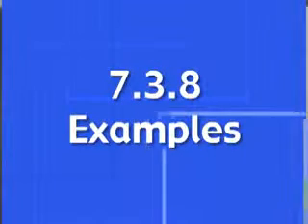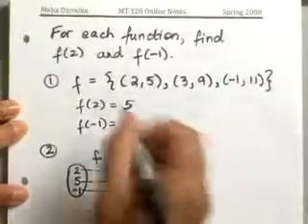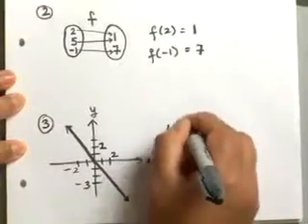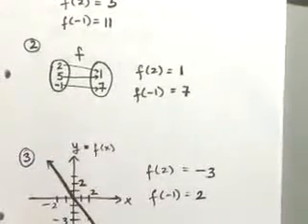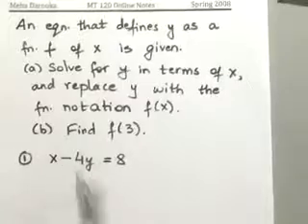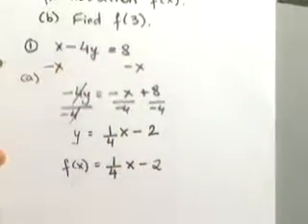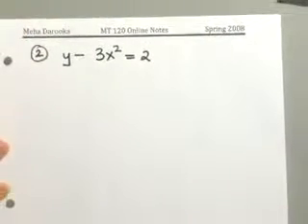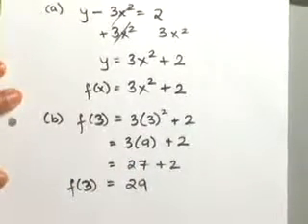7.3.8 Equations of Lines & Functions; Examples Using the Function Notation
Solve examples using the function notation, f(x).